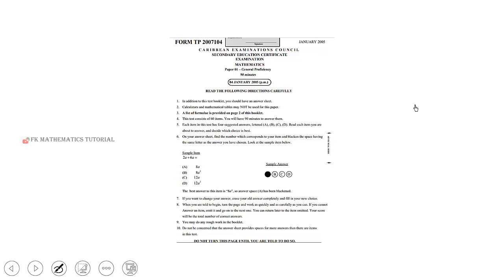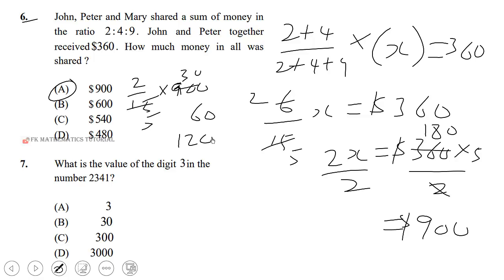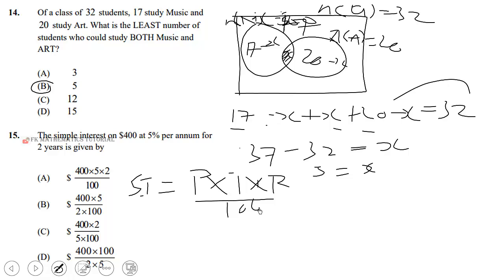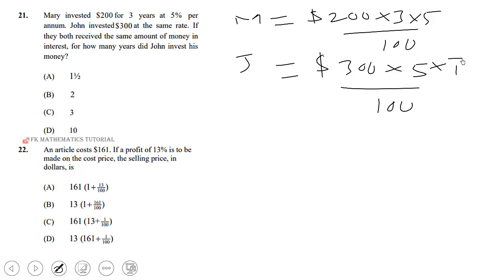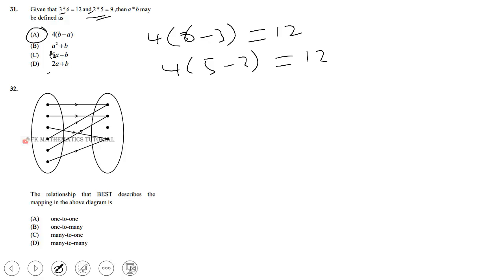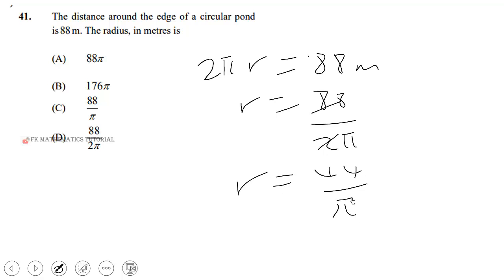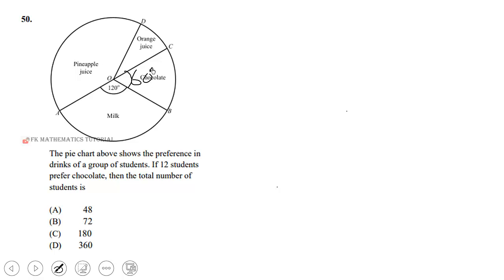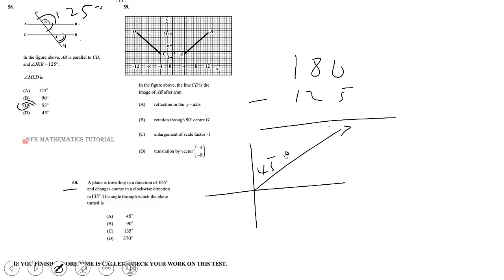CXC CSEC January 2005 Mathematics Paper 1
Hello, Let's prepare for January 2024 Paper 1 coming up in some few weeks by solving the 2005 paper 1 questions